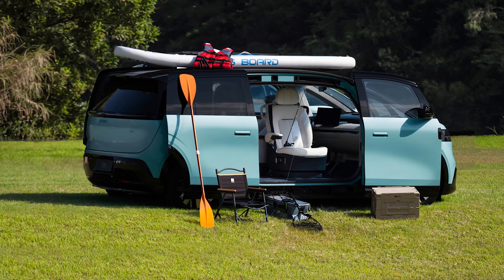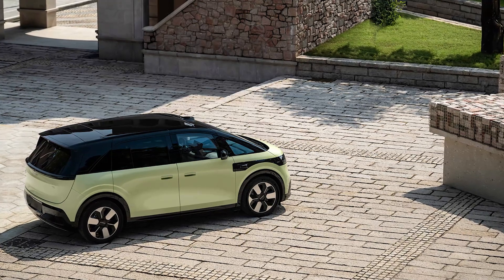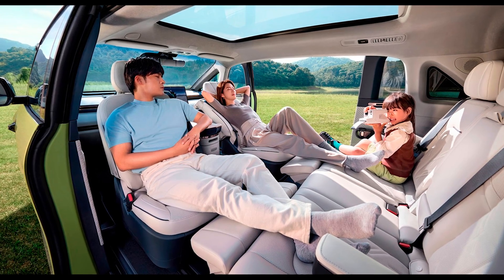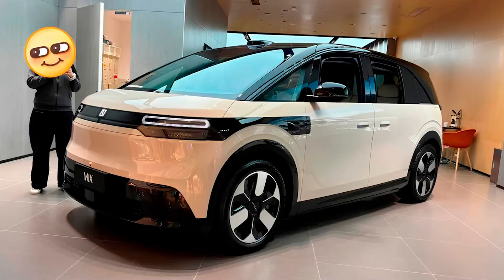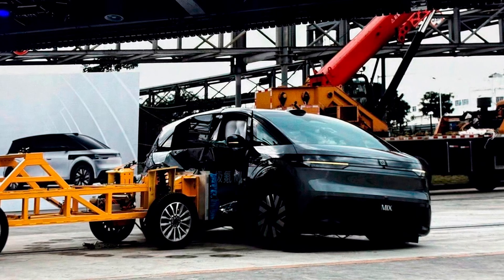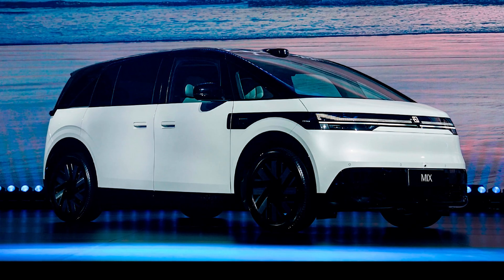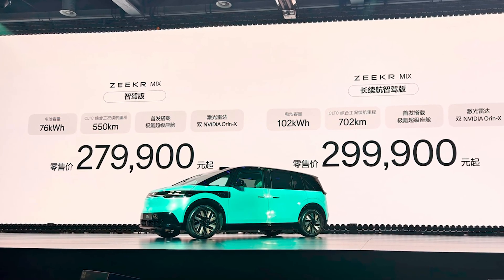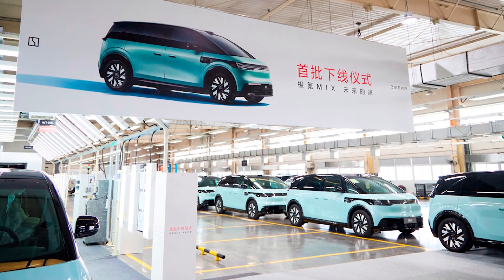Zeekr Mix electric minivan – luxury meets innovation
Zeekr Mix 🚀 electric minivan – luxury meets innovation! The Zeekr Mix is no ordinary family hauler; it's a futuristic marvel blending style and power. With a sleek design, rear electric motor boasting 415 horsepower, and two battery options offering up to 700 km range, this minivan zooms from 0 to 100 km/h in just 6.8 seconds. Not only fast, but it's also equipped with advanced features like semi-autonomous driving and a spacious, convertible interior. Add to that an 800V charging system that gets you 80% charge in 10.5 minutes. The Zeekr Mix starts at just $39,250. This isn't your average ride—it's next-level electric travel.

🔥 Ready to make the switch to the minivan of tomorrow? 💥